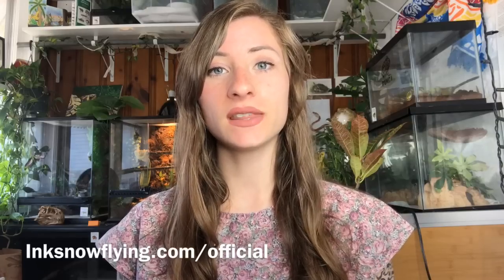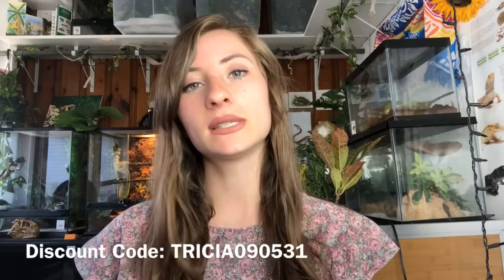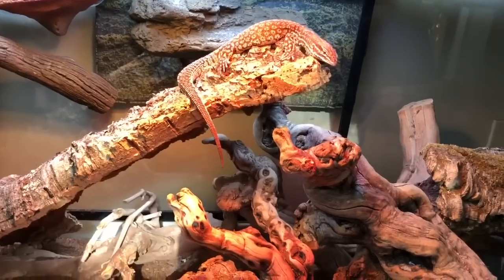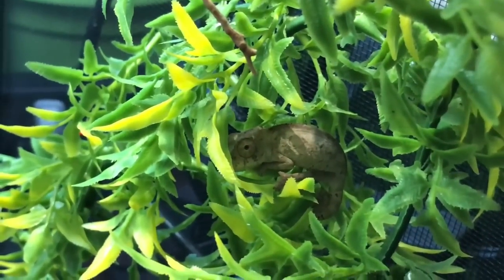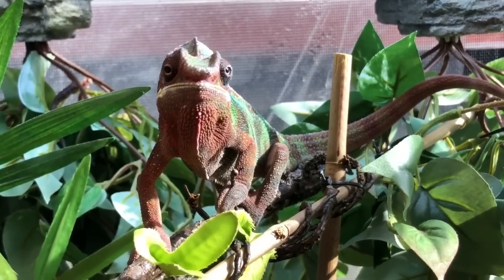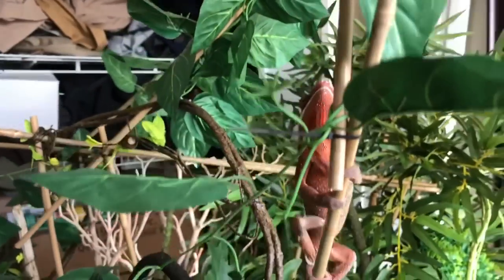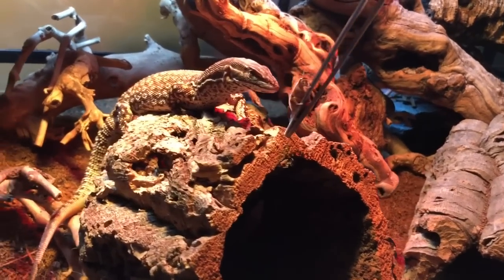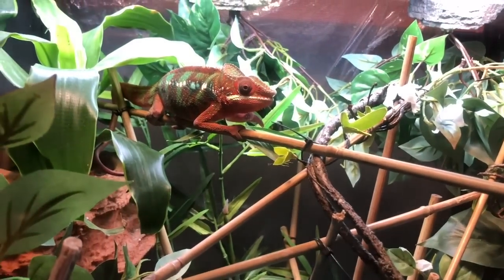Babysitting Panther Chameleons Vlog!!!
Follow @rexandrino on Instagram!!!